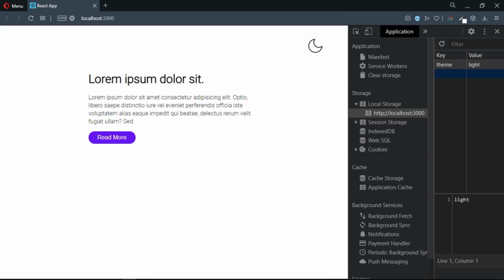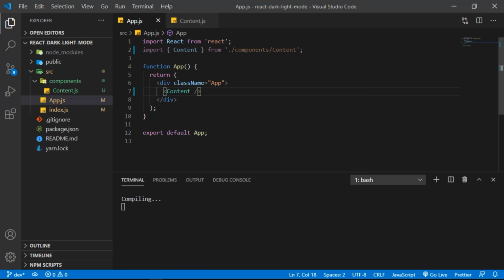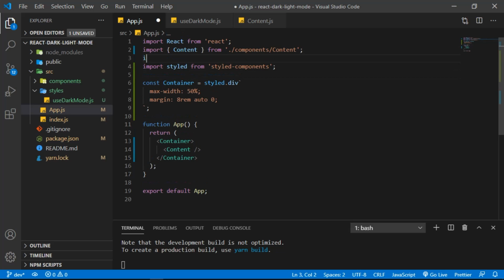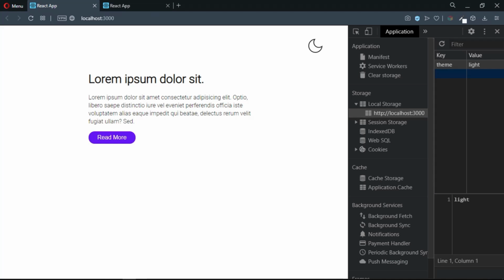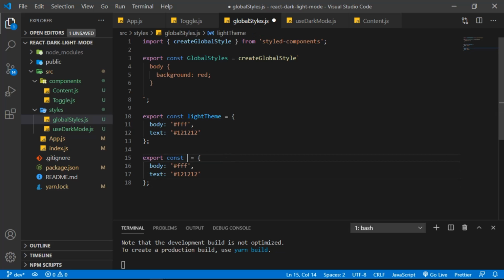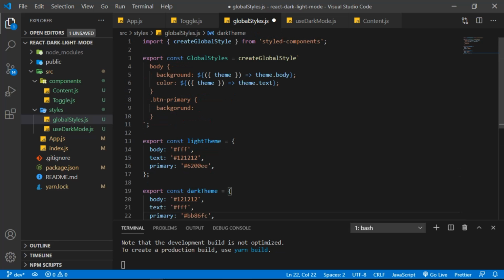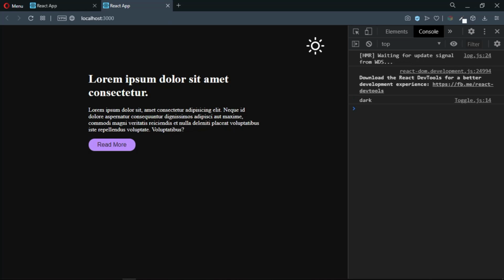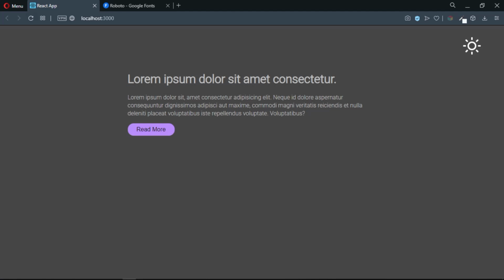How to Add Dark Mode to Your React App | Styled Components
Implement dark mode in react app with styled components